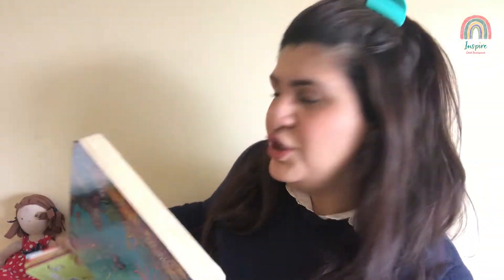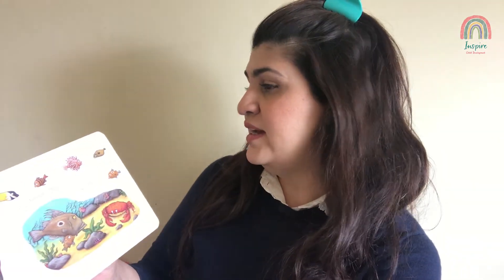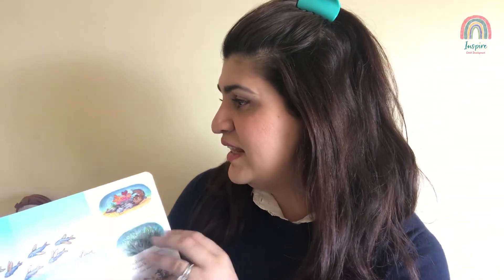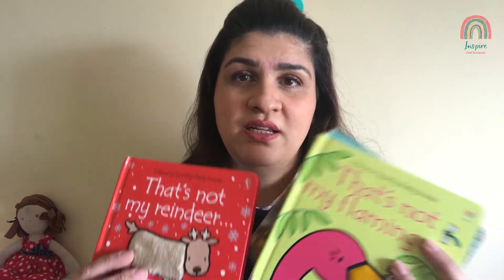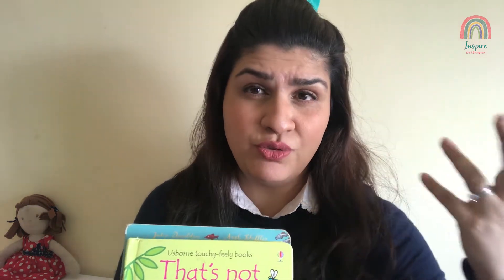Getting Your Toddler To Talk- Encouraging Speech and Language Development at Home. Tips for Parents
Tips to help your toddler develop language at home through natural interaction and play techniques
1. Show and Wait
2. Play
3. Reading
4. Narrating Activities Throughout the Day